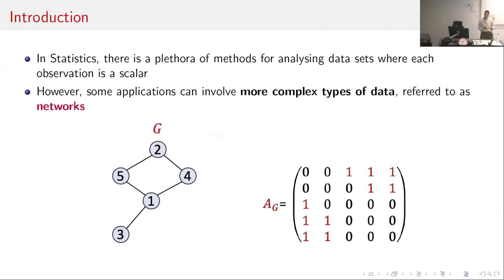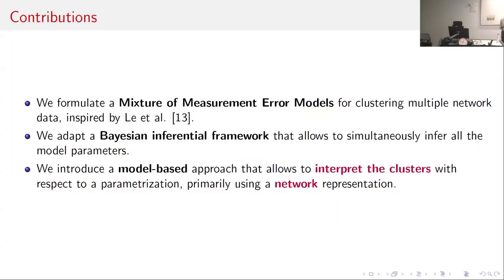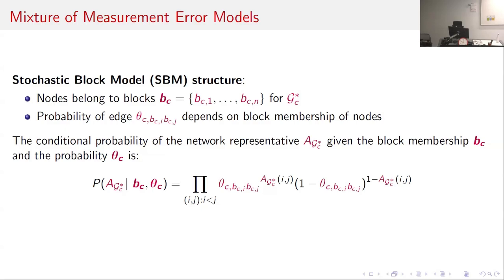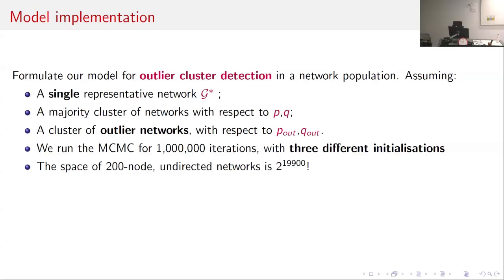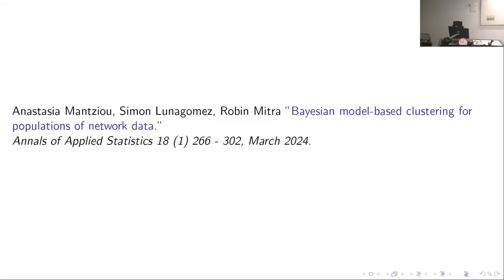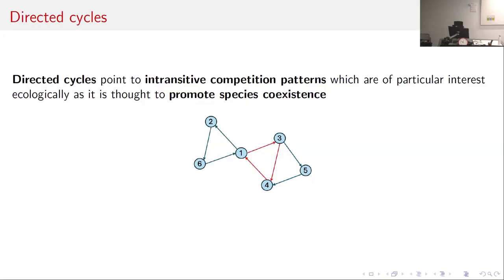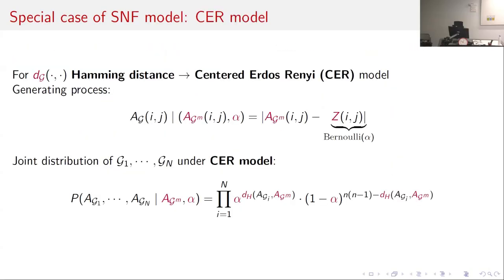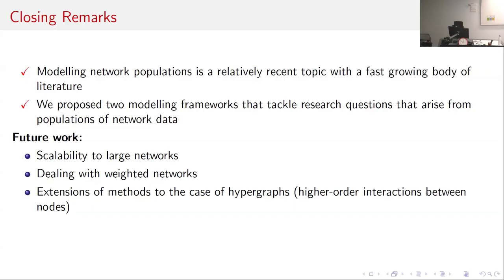11 March 2026 - Anastasia Mantziou: Bayesian modelling for populations of network data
Speaker: Anastasia Mantziou (University of Warwick)

Title: Bayesian modelling for populations of network data

Abstract: There is a broad literature for the statistical analysis of a network as a snapshot, while the formulation of statistical frameworks for modelling populations of network data is still a developing area. Network populations are data sets where now each observation in the data comprises a network rather than a scalar quantity. In this talk I will present two modelling frameworks for making inferences for network populations. The first study provides a model-based approach for clustering network observations in a population using the Bayesian machinery. The second study provides a framework that allows inferences that explicitly capture information on cycles in a network population. Both methods will be illustrated using two real data applications in neuroscience and ecology, respectively.